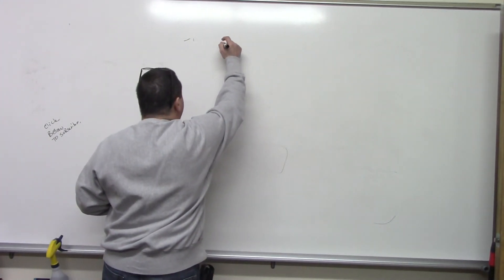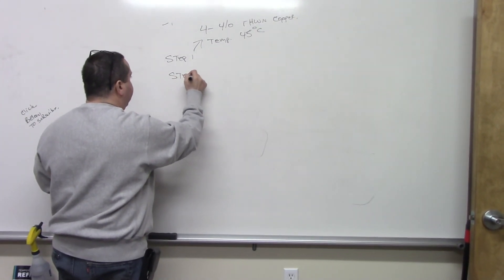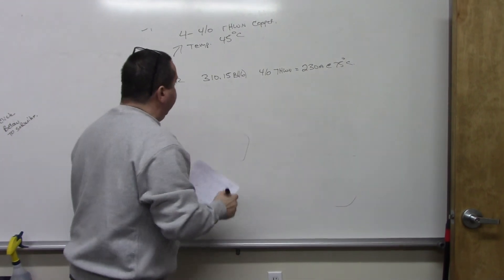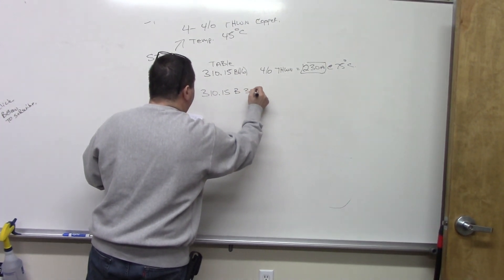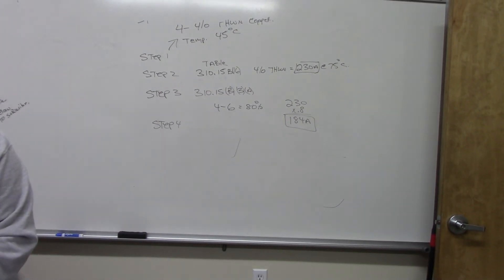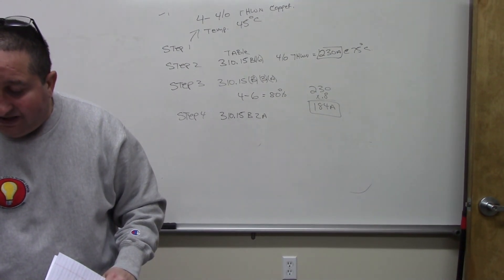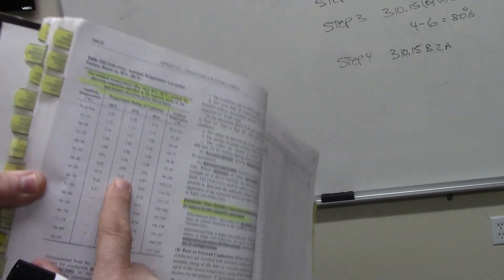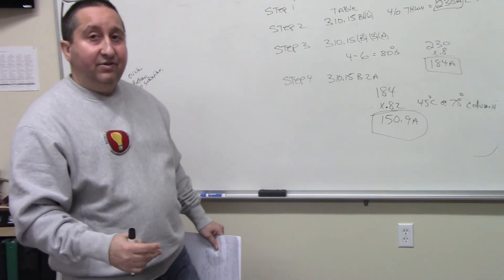Understanding Article 310.15b3a and 310.15b2a NEC How to find Adjustment Factors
for Current Carrying Conductors and Temperature Correction